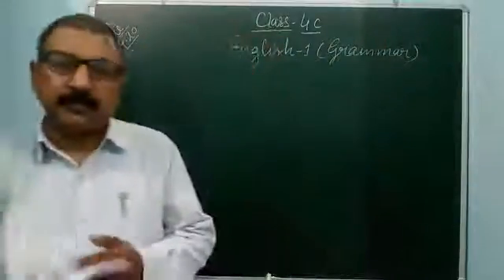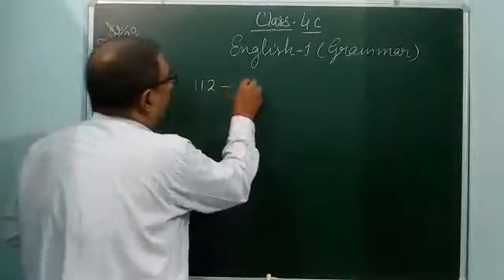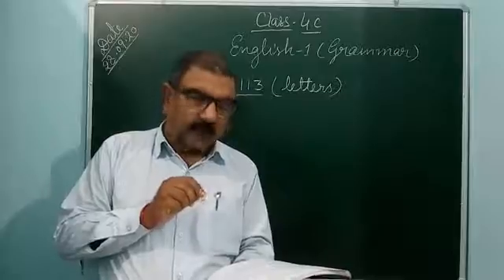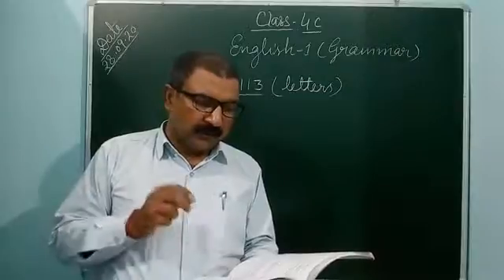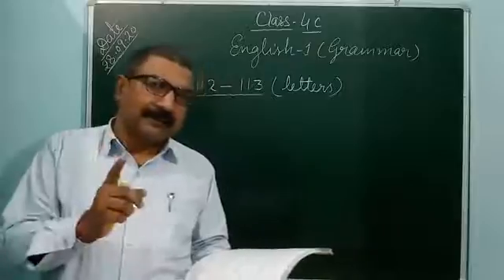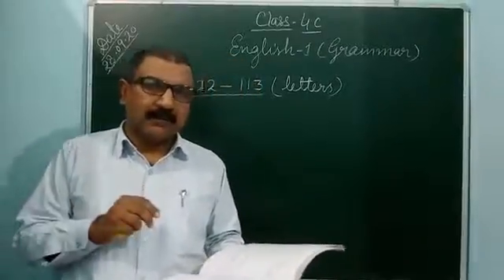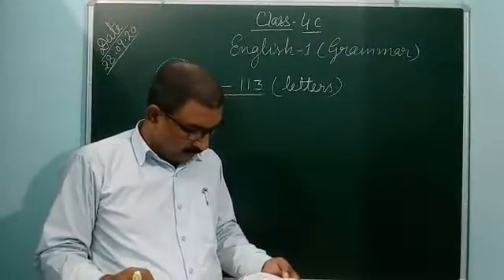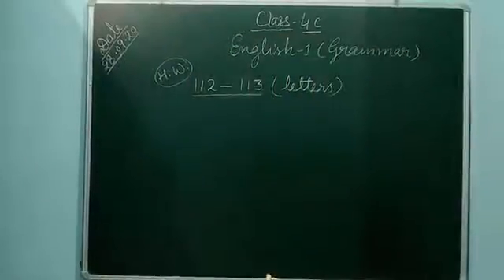English Grammar 4 Chapter 35